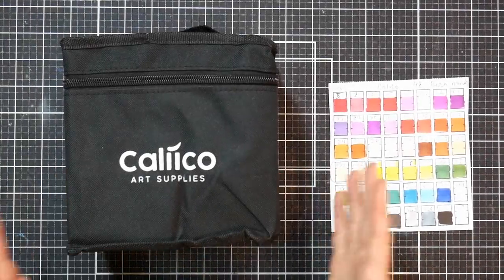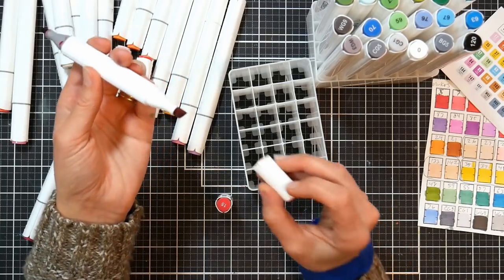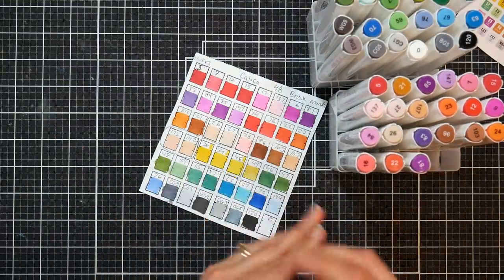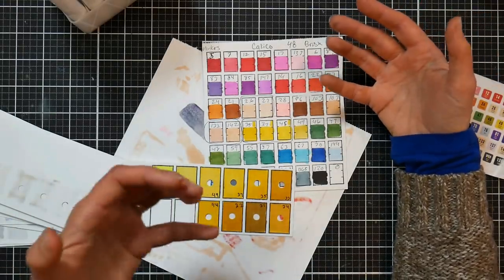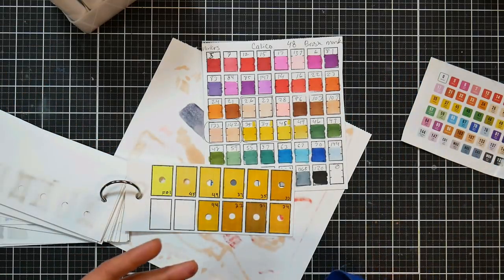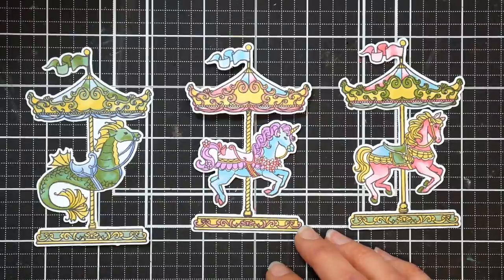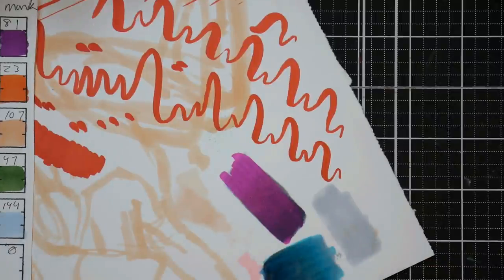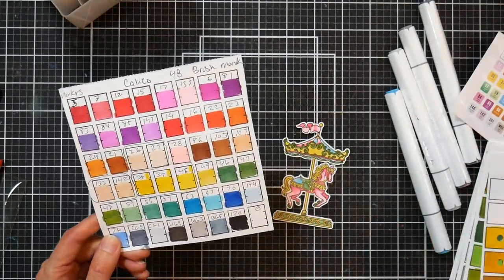New Cheap Alcohol Brush Markers! Caliico Marker Review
Hi friends! Today we are taking a look at the new Caliico dual brush tip alcohol markers.

Swatch stamps
Carousel stamps

Pros:
Price (about 58 cents a marker)
The carry case with hard plastic divided insert is nice.
Slow ink flow on the brush tip is useful for stampers coloring a small area.
Ink quality is good, solid lay down with no speckles

Cons:
The brush tip is stiff and feels like it is going to fray easily
Slow ink flow makes working a large area frustrating.
Several colors are too similar which is a bummer in a set of 48 when every color needs to count.

Bottom line,
These are a very inexpensive way to try brush markers but these are a transitional set at best. The nibs are not going to hold up to much use. You could refill these by number with Shinhan touch ink but you also have to factor in the expense of replacing nibs too if you want to go that route and that might make this a more expensive option in the long run compared to other inexpensive sets on the market.  I think they are priced fairly but they wouldn't be my first recommendation.